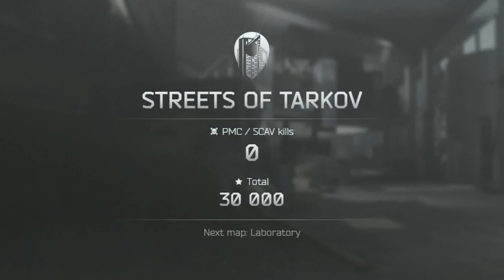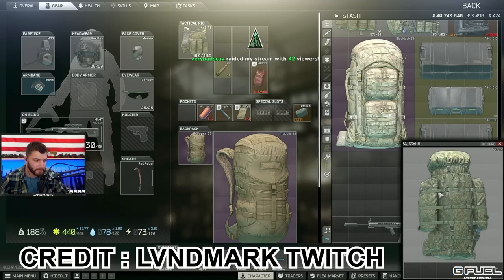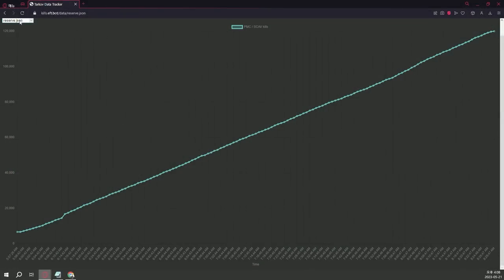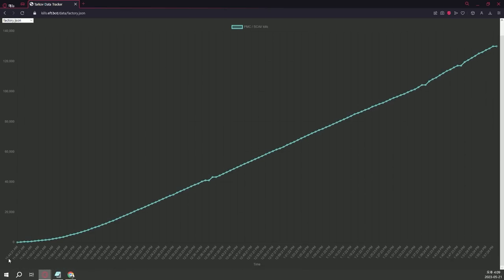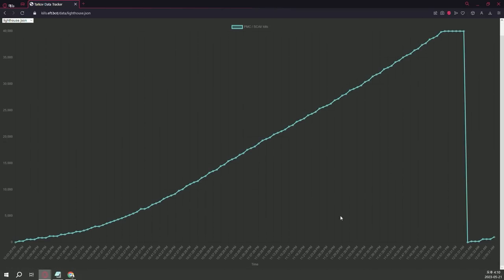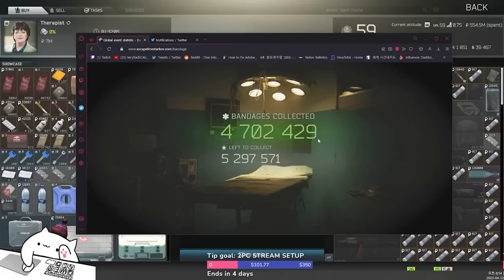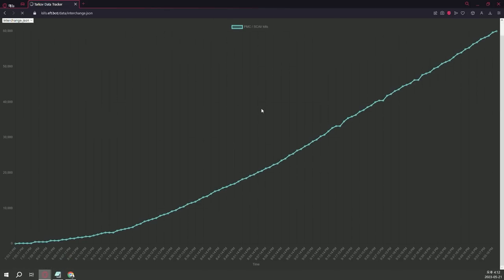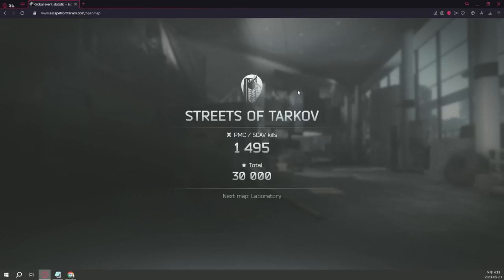FREE LABS ! but RIGGED EVENT AGAIN...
Support me directly with joining the membership !

Submit your content idea or your clips which might be uploaded to my channel!